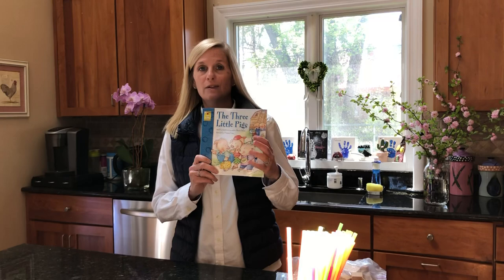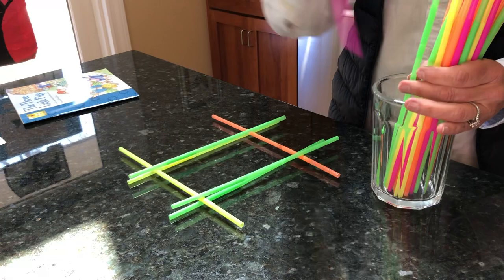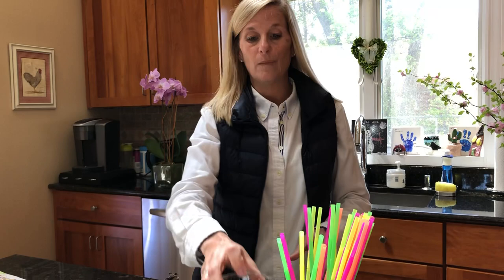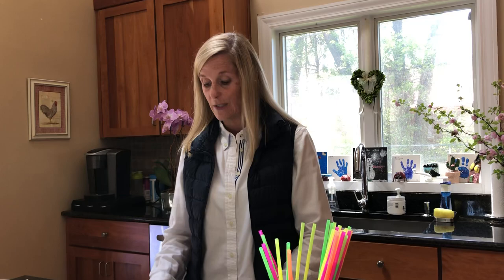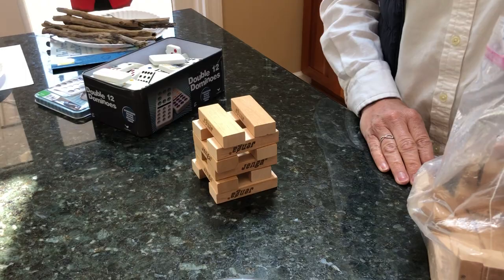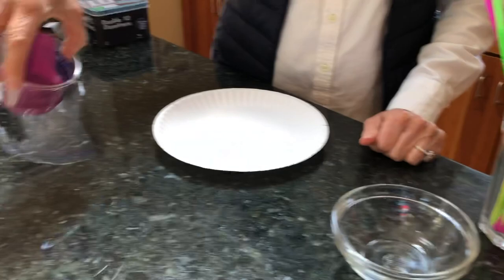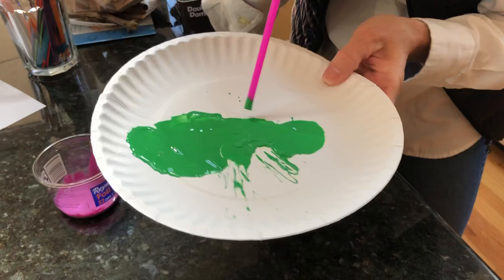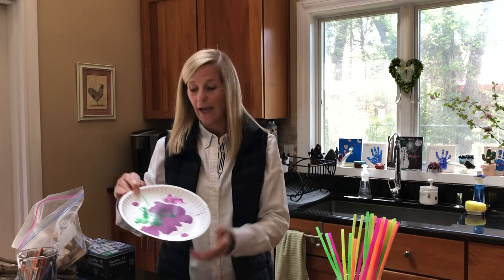Junior Team Activity 5/11/20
The Three Little Pigs